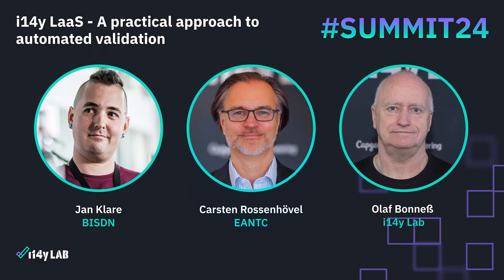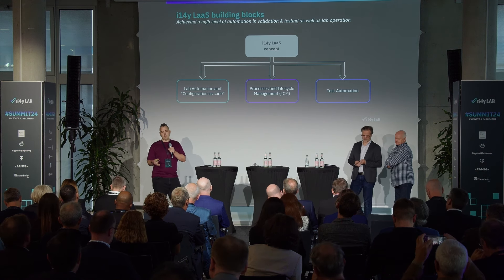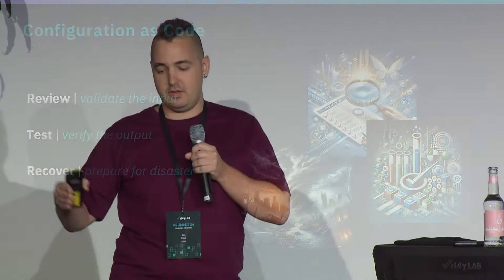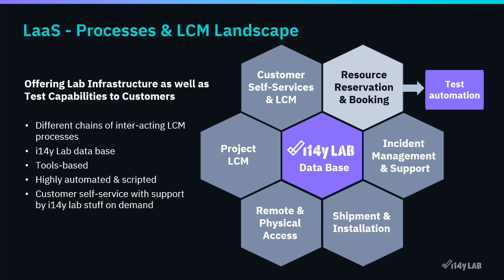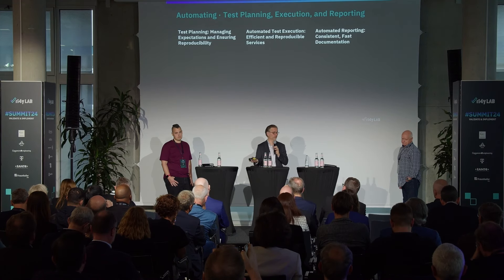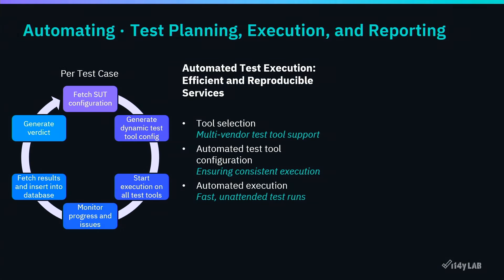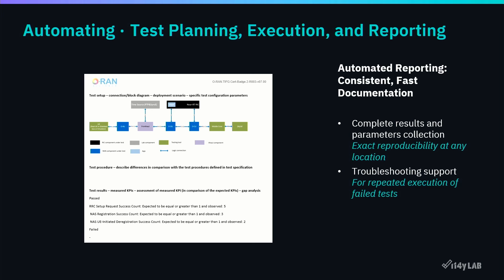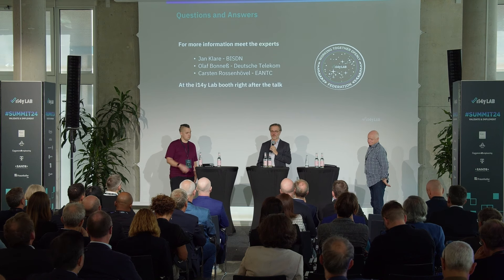i14y LaaS - A practical approach to automated validation | i14y Lab Summit 2024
i14y LaaS - A practical approach to automated validation

Jan Klare | BISDN
Carsten Rossenhövel | EANTC
Olaf Bonneß | i14y Lab

RELIVE THE i14y LAB SUMMIT 2024
i14y Lab Summit 2024 "Validate & Implement"
The i14y Lab Summit 2024 took place on September 12th, 2024 @ Lanolinfabrik, Salzufer 15/16, 10587 Berlin.

The i14y Lab Summit 2024 happened right after this year’s BOWW Berlin Open RAN Working Week - creating three days of Open RAN in one place under the common motto "Open RAN - Unity in Variety".

Our Summit again was packed with unmissable talks, demos, guided tours by consortium partners EANTC and Fraunhofer HHI - and we're also bringing back breakout sessions!